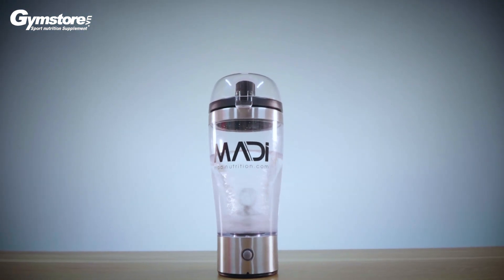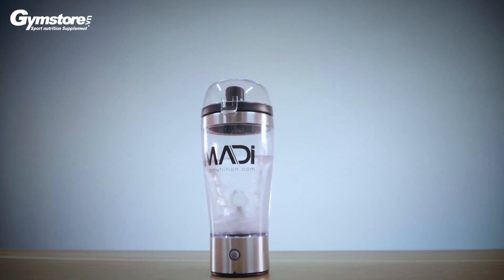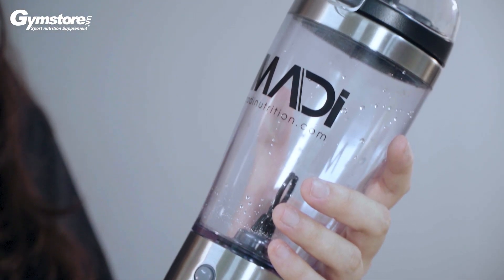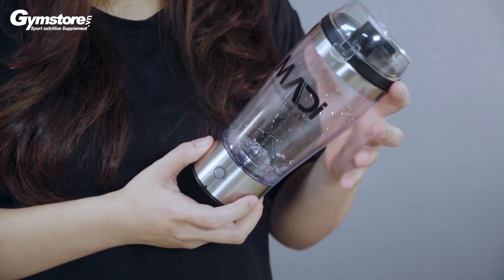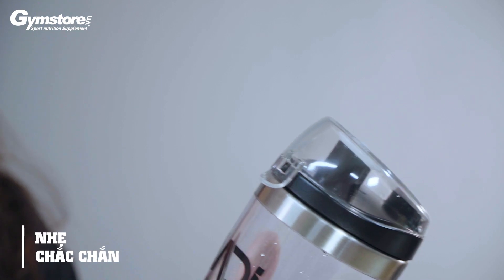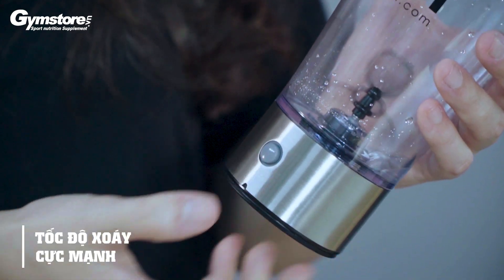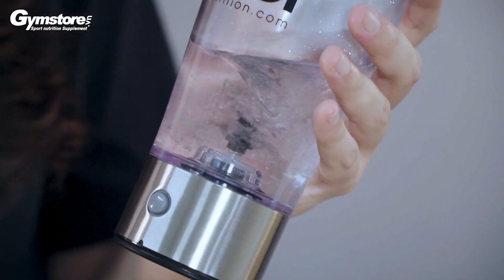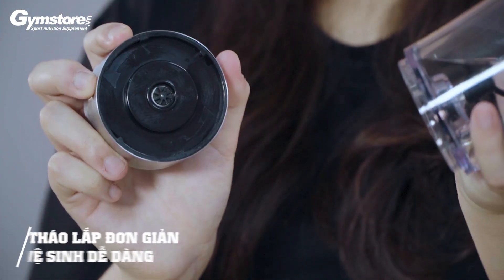[Review] Bình Lắc Tự Động - Đánh Tan Mọi Loại Bột Cứng Đầu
BÌNH LẮC TỰ ĐỘNG ELECTRIC PROTEIN SHAKER BOTTLE 450ML BATTERY - ĐÁNH TAN MỌI LOẠI BỘT CỨNG ĐẦU
 - Sản phẩm chạy bằng pin, nhập khẩu chính hãng, bảo hành đầy đủ
 - Dễ dàng sử dụng, nhỏ gọn nhưng vô cùng chắc chắn
 - Sử dụng bình lắc tự động để tiết kiệm thời gian pha chế cũng như đem đến thức uống với hương vị chuẩn nhất

Hướng dẫn sử dụng:
- Lấy 1 lượng nước phù hợp, vừa phải
- Nhấn nút khởi động
- Đổ bột vào bình và đợi trong trong 8-12 giây để bột tan hoàn toàn

Xem thêm về chúng tôi tại:
Fanpage: